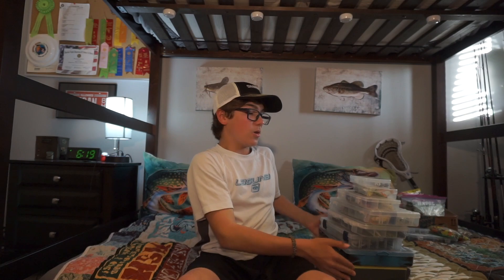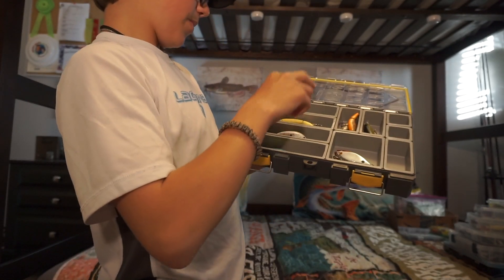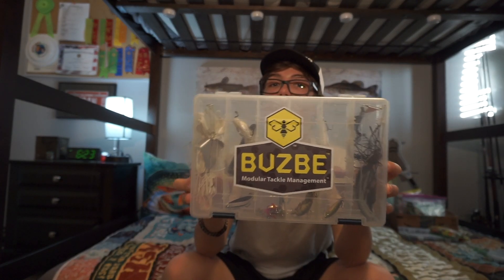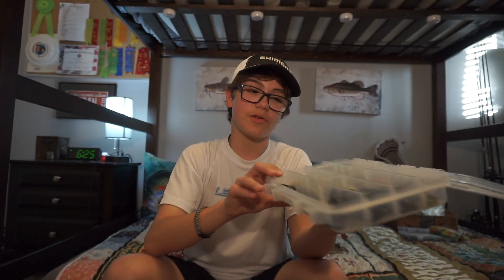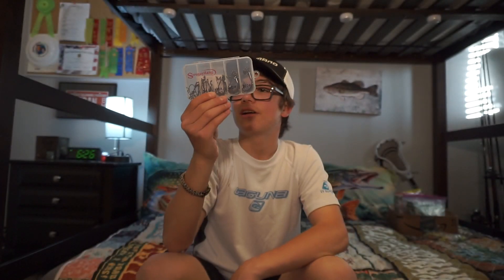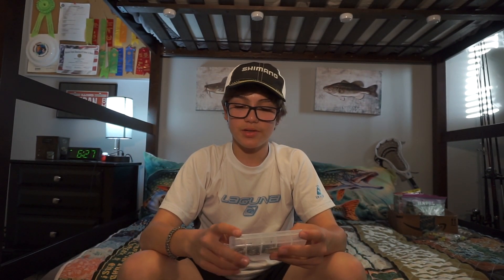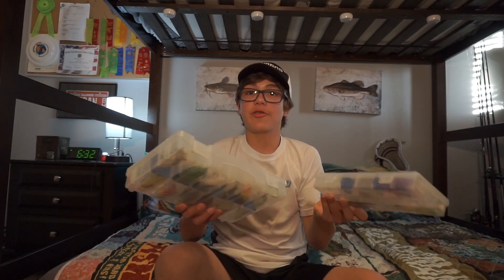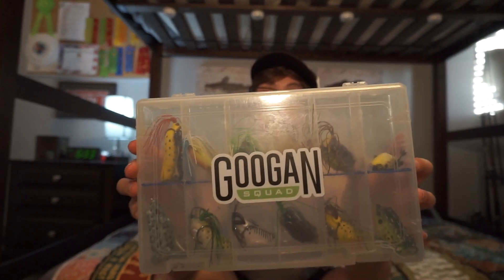MY 2020 LURE ARSENAL!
In this video I go over what lures I have in my different boxes. When it comes to fishing, I am extremely organized. My top five favorite lures are as followed:
1. Swimbait
2. Spinnerbait
3. Chatterbait
4. Jig
5. Topwater Frog